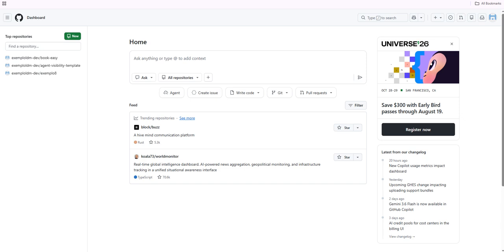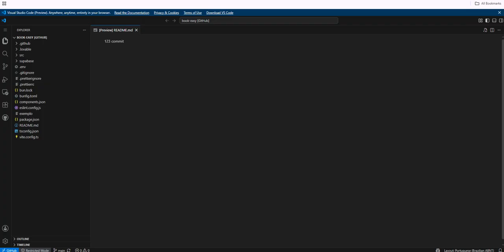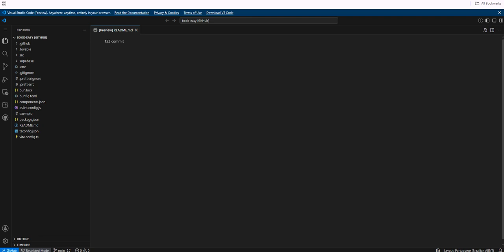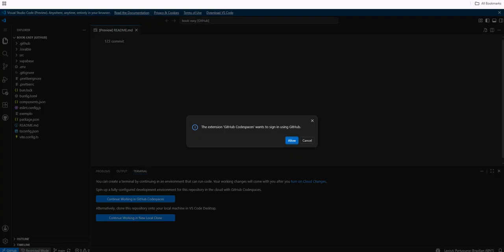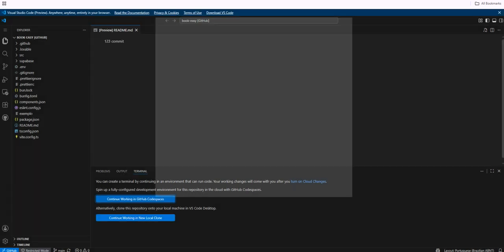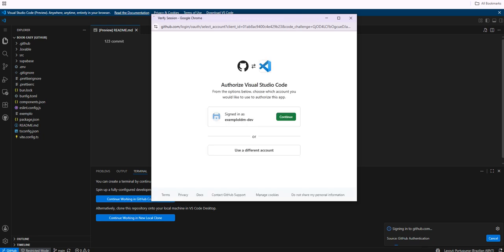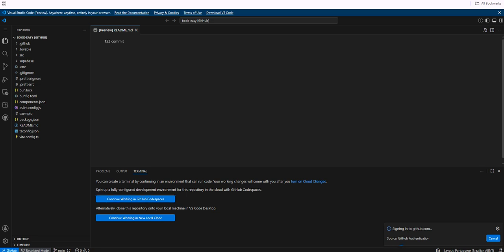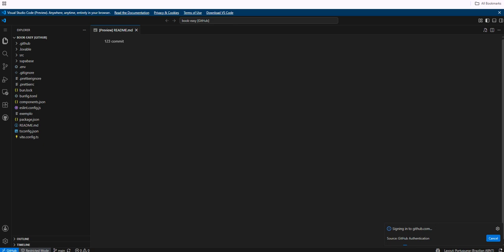HOW TO PULL CHANGES FROM GITHUB (STEP-BY-STEP GUIDE 2026)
How to pull changes from GitHub in 2026.

In this step-by-step tutorial, you'll learn how to download and merge the latest changes from a GitHub repository into your local project. This beginner-friendly guide covers Git pull commands, branch selection, remote repositories, fetch and merge behavior, conflict resolution, authentication, verification, and common pull issues.

In this video, you'll learn:

How to pull changes from GitHub

How to open your local repository

How to check the current Git branch

How to pull updates from the remote repository

How to use git fetch before merging changes

How to resolve merge conflicts after pulling

How to verify your local files are updated

Common GitHub pull issues and how to fix them

This tutorial is beginner-friendly and perfect for developers, students, open-source contributors, software teams, and GitHub beginners who want to keep local projects synchronized with remote repositories.